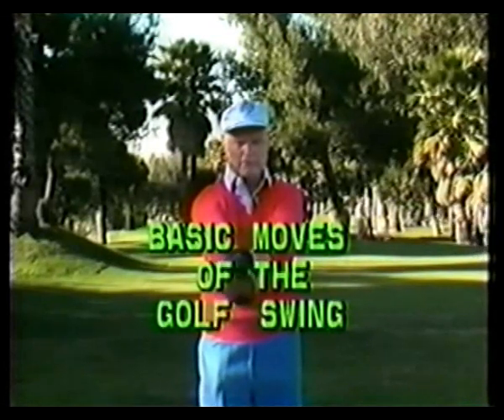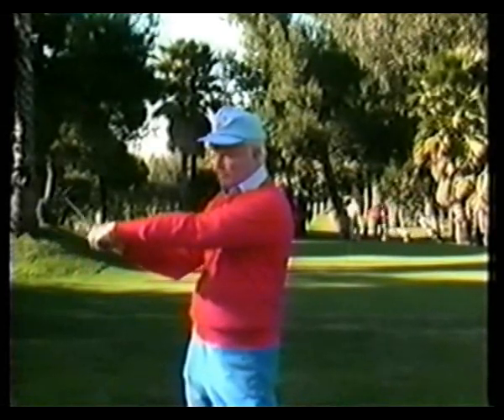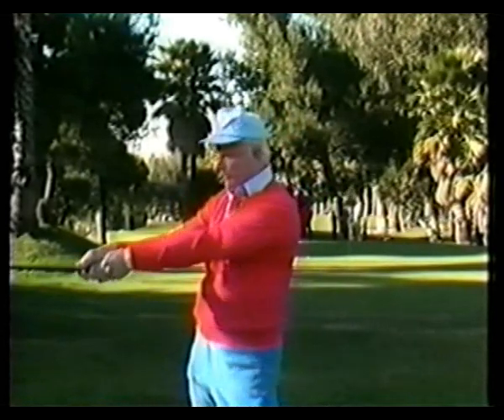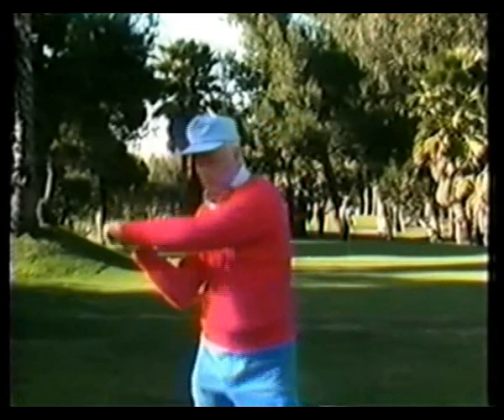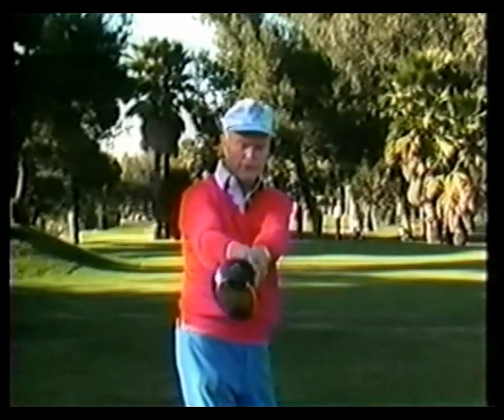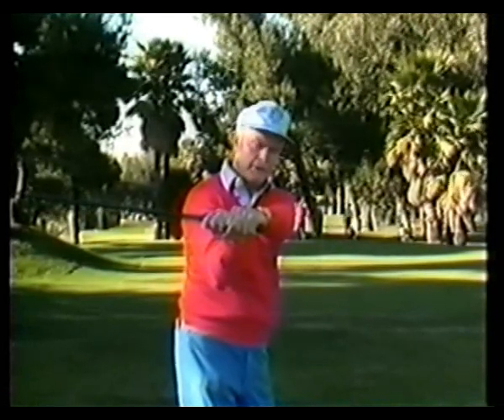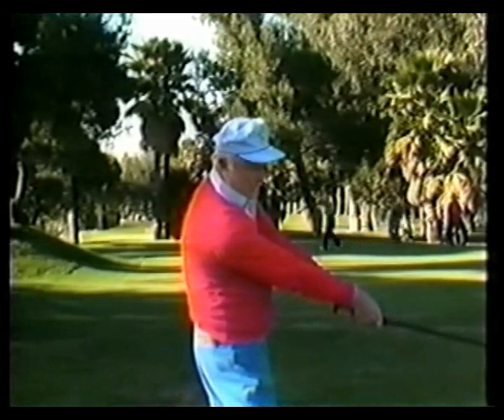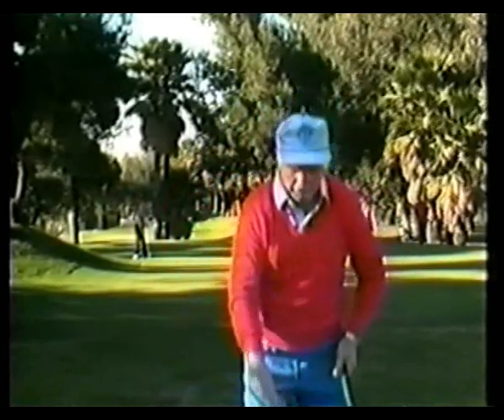Golf Is Mental Imagery #6 Arms